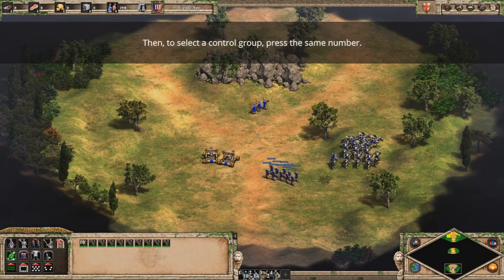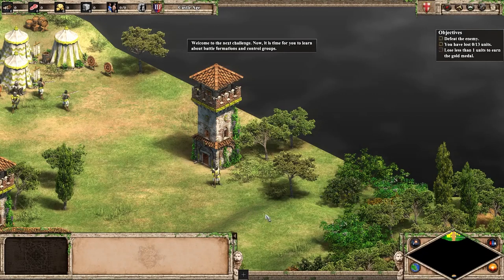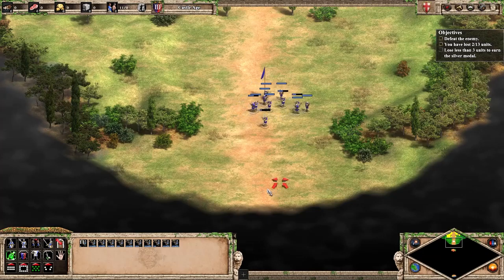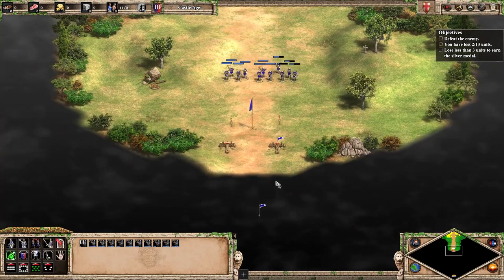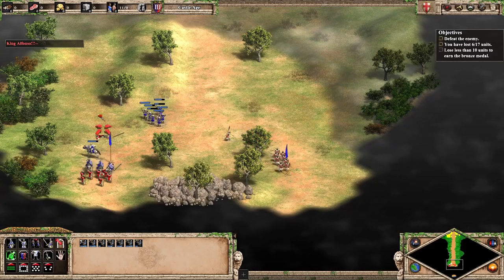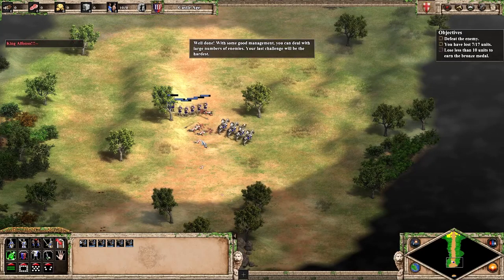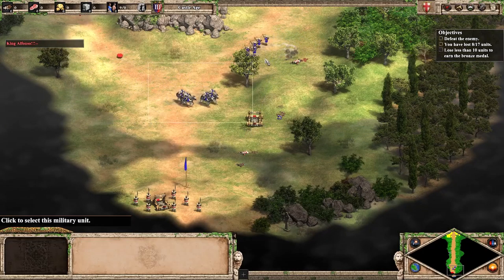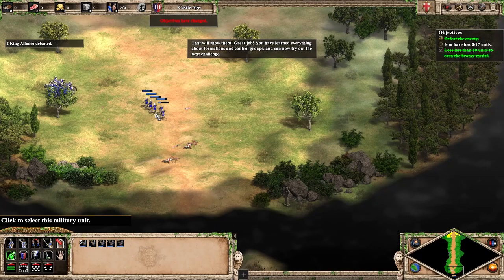Age of Empires II Definitive Edition P16 Battle Formations